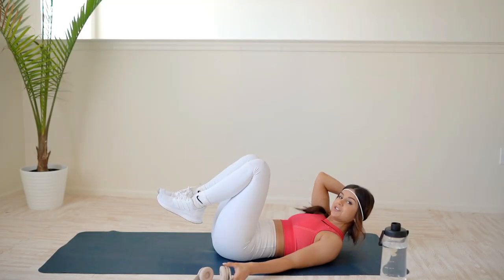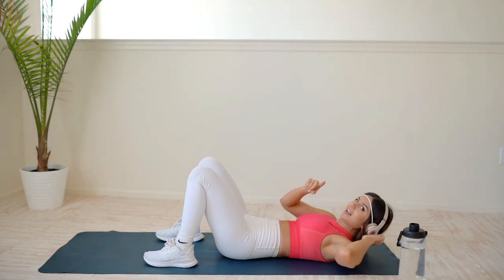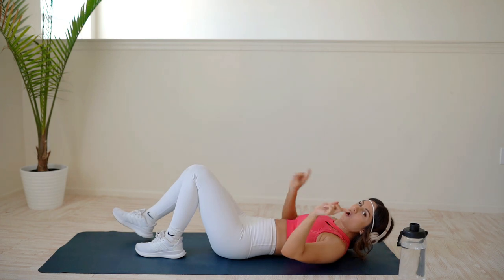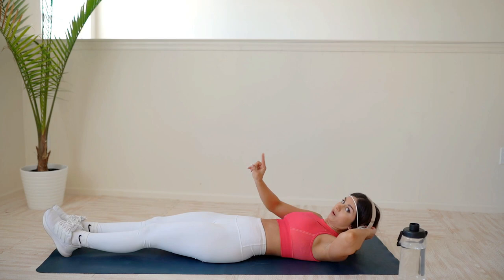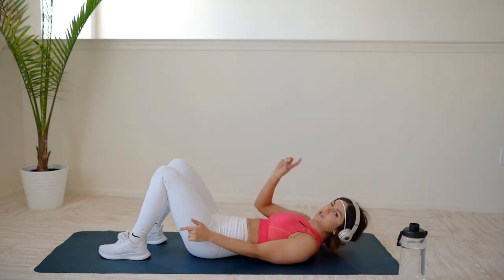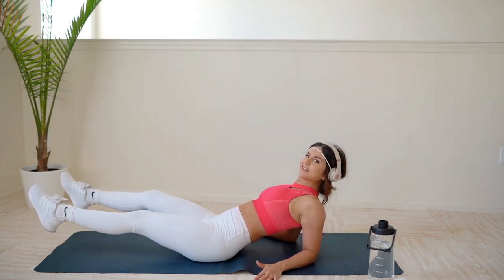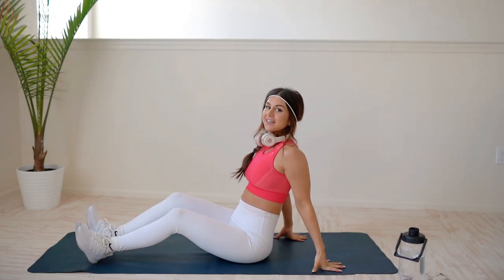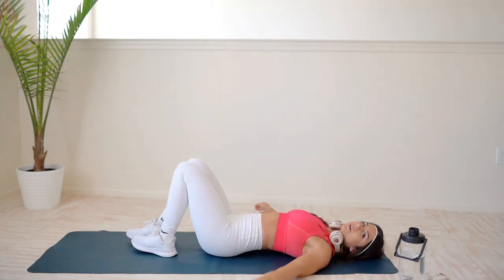FOLLOW ALONG HOME AB WORKOUT BODYWEIGHT NO EQUIPMENT | ASHLEY GAITA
Hi honeys! 💕Comin’ at you with a FULL, follow along, “workout with me” ab sesh from home! No equipment needed! Just 20 minutes of my favorite bodyweight ab exercises that I do with you, set by set, rep by rep!

Given our recent need for social distancing, I thought a video like this would be helpful for those looking to stay at it, or who need that little boost of motivation! 💪🏽

If you give this workout a go, be sure to comment to let me know and reshare so others can try. Tag me in Instagram stories for a reshare! Let’s spread some positive vibes, baby!

***You can find my other home workout videos on Daily Workout Apps in the streaming section!

SHOP MY LOOK:
Pink sports bra
White leggings
Workouts listed below! Feel free to screenshot it! Prepare to sweat ;)

1.Standard Crunch 3x12
2.Heel Touch Crunch 3x12
3.Toe Touches 3x12
4.Clap Crunches 3x12
5.Leg Raises 3x12
6.Scissors 3x12
7.Criss Crosses 3x12
8.Knee Tucks 3x12
9.Twist Crunch 3x12
10.Windshield Wipers 3x12
11.Heel Taps 3x12

♡ DAILY WORKOUT APPS! You can find my home workout videos in the streaming section!

♡ MY FILMING EQUIPMENT:
(Camera) SONY A7III
(Lens) Sigma Art 35mm f/1.4DG HSM
Rode Microphone
Ring Light
Box Lights